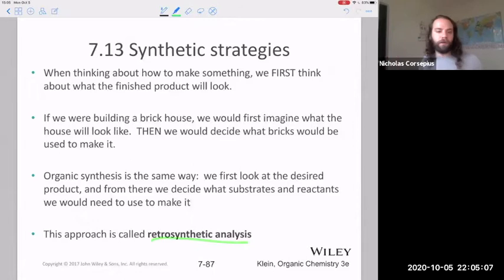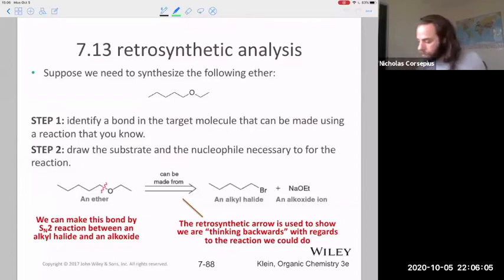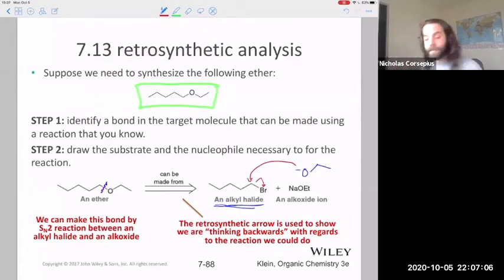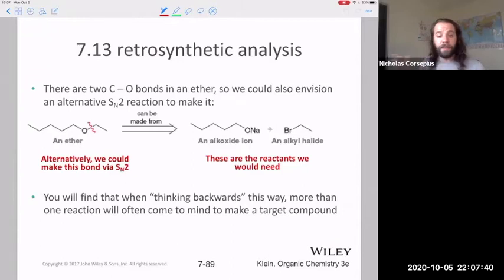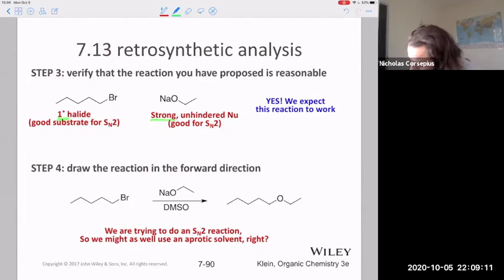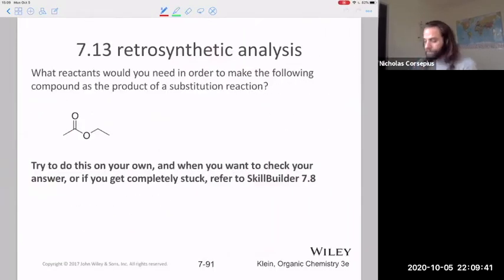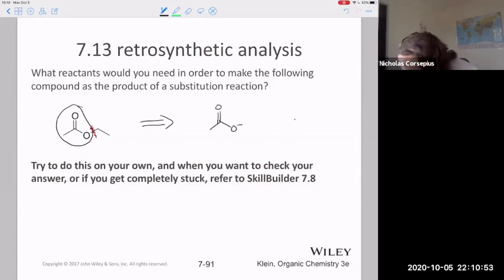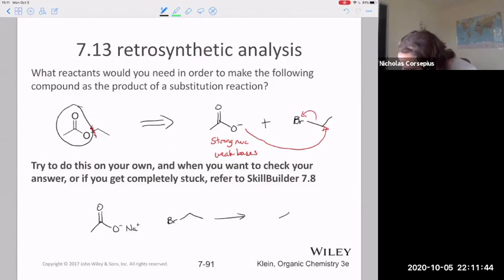Ch 7 Synthetic Chemistry